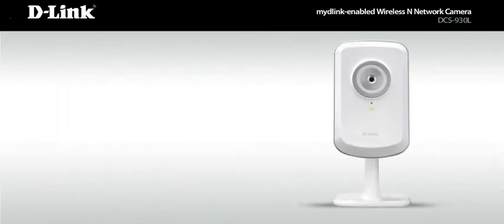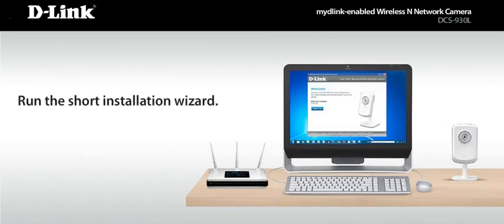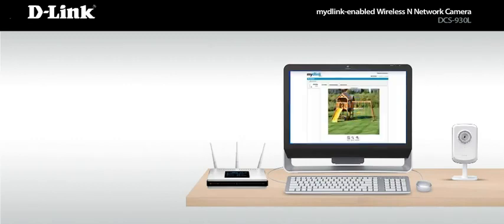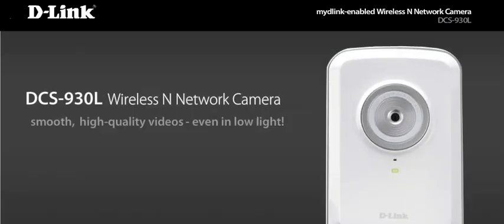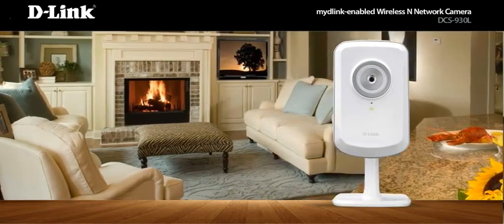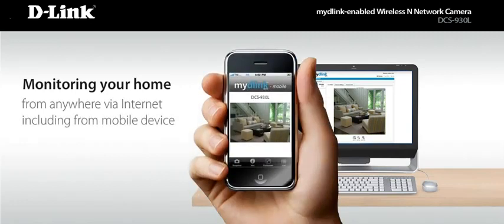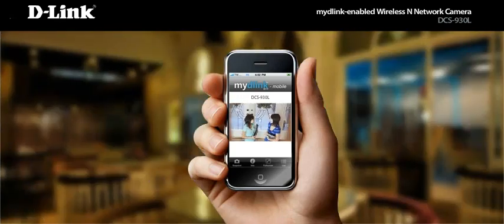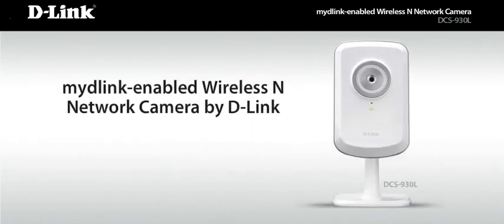D-Link - DCS-930L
La videocamera di rete Wireless N DCS-930L si connette alla rete Wi-Fi di casa e trasmette video di sorveglianza di alta qualità. Dotata di una propria CPU e server web, è accessibile via Internet da una qualunque postazione remota, tra cui un dispositivo mobile 3G.
La tecnologia Wireless N della videocamera fornisce copertura e velocità wireless superiori, garantendo connessioni perfette indipendentemente dalla posizione del dispositivo all'interno della casa.

Flusso video di alta qualità
La videocamera registra e trasmette i video in due formati simultaneamente: Motion JPEG (MJPEG) per un elevato livello di dettaglio e MPEG-4 per un basso consumo di ampiezza di banda con i dispositivi mobili 3G.
Questa videocamera, dotata di lenti estremamente sensibili alla luce, fornisce ottime prestazioni anche con scarsa illuminazione. Include inoltre uno zoom digitale 16x per riprese ravvicinate *.

* Zoom digitale 16x: ingrandisce le immagini moltiplicando per 16 i pixel di una porzione selezionata delle stesse.

Potente sistema di sorveglianza
Le istantanee, i video e l'audio possono essere registrati direttamente dal browser web su un disco fisso locale o su un dispositivo di archiviazione, senza richiedere l'installazione di alcun software. Le aree di destinazione possono essere definite in modo che un movimento al loro interno attivi la registrazione e l'invio automatico di un messaggio e-mail di avviso. È inoltre possibile attivare la registrazione secondo orari predefiniti.
La videocamera è dotata di un microfono incorporato che, oltre alle immagini, consente di acquisire anche i suoni. Il software D-ViewCam™ fornito con il prodotto supporta la gestione di 32 videocamere finalizzate al monitoraggio di un'area pubblica o di fabbricati aziendali.

Semplicità di installazione
La videocamera include il software D-Link Click'n Connect (DCC). Questo intuitivo programma di installazione guidata può essere eseguito direttamente dal CD-ROM fornito con il prodotto. Attraverso pochi e semplici passi, assiste l'utente nella creazione delle connessioni fisiche (alimentazione e cavi) e al termine del processo visualizza un'immagine in miniatura dell'area di copertura.
La videocamera di rete Wireless N DCS-1130 si connette alla rete Wi-Fi di casa ed è accessibile via Internet da una postazione remota dotata di browser web, tra cui un dispositivo mobile 3G.
La tecnologia Wireless N garantisce una connessione perfetta, indipendentemente dal posizionamento del dispositivo all'interno della casa.

L'aspetto del prodotto reale può differire dall'immagine visualizzata in questa pagina.